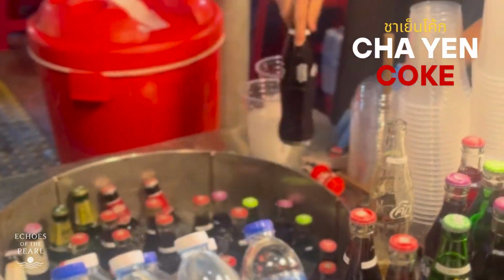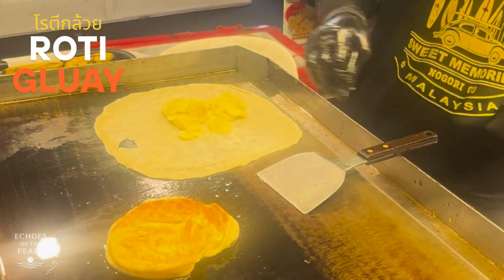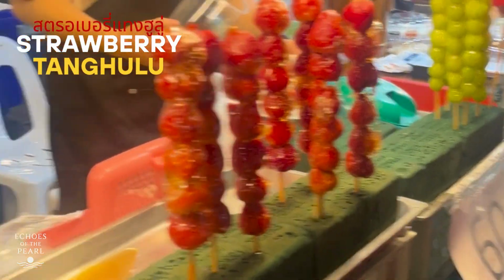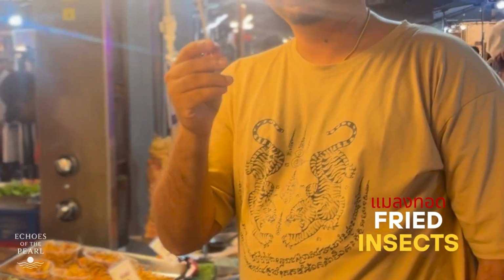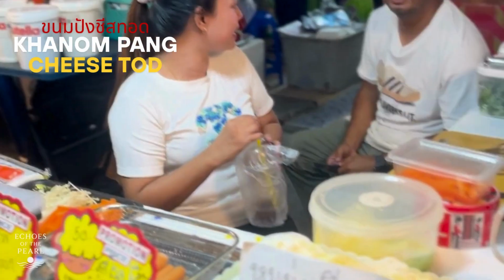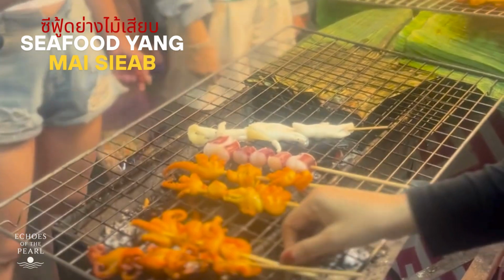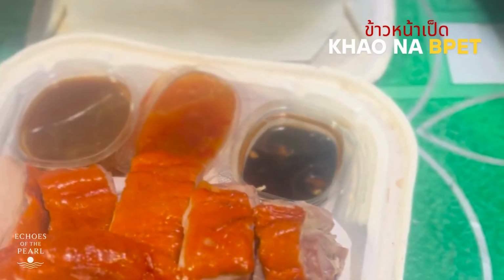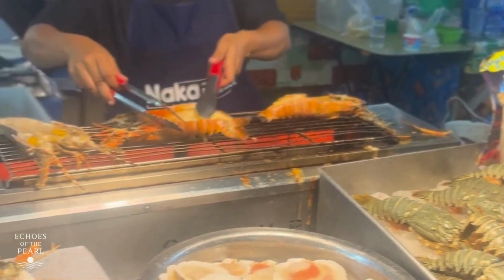Taste Testing Crazy Thai Street Foods — Which Was Our Favorite?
Dive into Thailand’s ultimate street food playground! 🍜 From sizzling seafood BBQ and banana roti to tangy Coke with lime & salt and even fried insects — we taste test 8 must-try Thai street foods you’ll find in night markets across Bangkok and beyond. Discover the flavors, textures, and surprises that make Thai street food a world-class foodie adventure. Perfect for travelers, foodies, and anyone hungry for authentic Thai culture! 🇹🇭✨

Whether you’re a foodie, traveler, or just love discovering new flavors, this street food tour is packed with tasty bites and fun surprises!

🍴 What you’ll see:

Shaken Coke with lime & salt — a fizzy street mocktail

Crispy banana roti with condensed milk

Sugar-coated candied strawberries (Tanghulu style)

Crunchy fried insects — dare to try?

Pick-your-own seafood BBQ experience

Gooey fried cheese sandwich

Grilled seafood skewers basted in garlic butter

Roast duck over rice — a Thai-Chinese classic

✨ Honorable Mentions: Fresh coconuts, sugarcane juice, and a variety of rice dishes